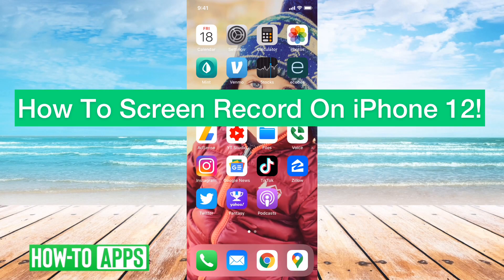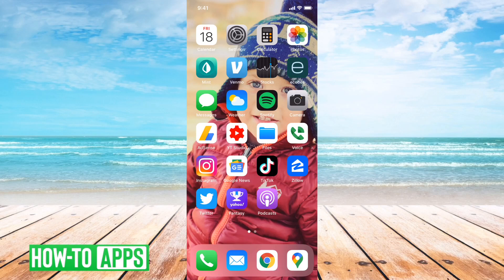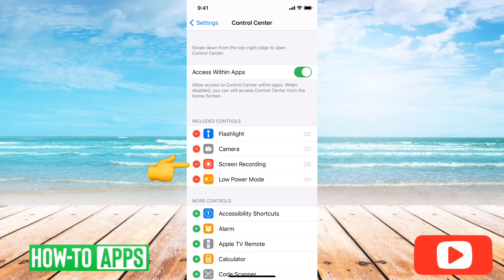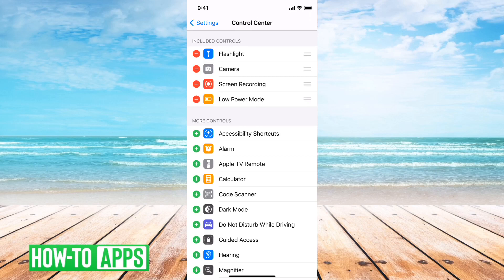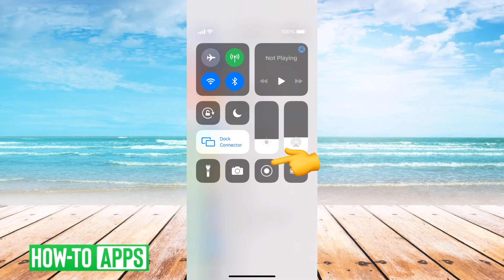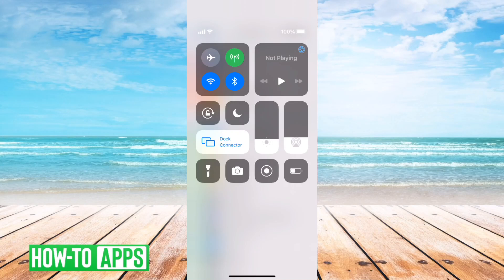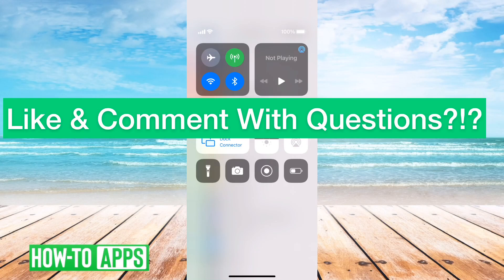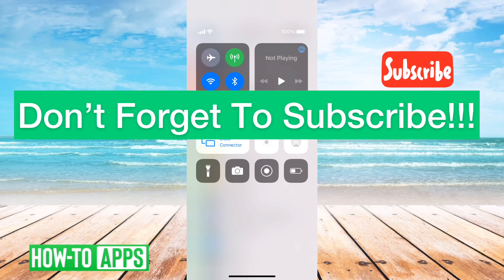How To Screen Record On iPhone 12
It's easy to screen record on the iPhone 12 if you know where the buttons are located how to customize your control center. In this video, I walk you through the steps to screen record your iPhone 12. You will be given the option to adjust whether to turn the mic on or off. You can even adjust settings to broadcast certain apps on your iPhone. Keep in mind that while this tutorial is meant for an iPhone 12, it works the same on iPhone 11, X, XS, 8, 7, 6, etc.

Screen recording is a great way to show someone what you mean on your iPhone. If you're trying to help someone or show them what you're seeing, just screen record and send the video over to them as a quick and easy way to get your point across.

I hope this video helped solve your problem. App still not working properly? Do you still have a question?